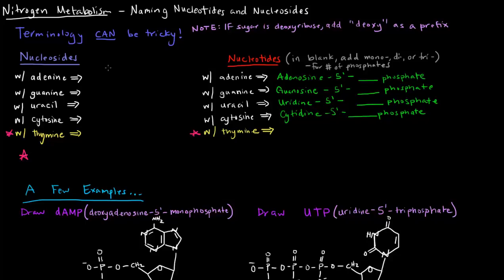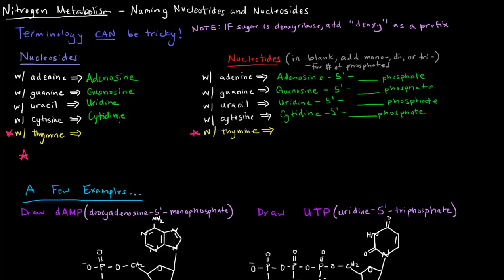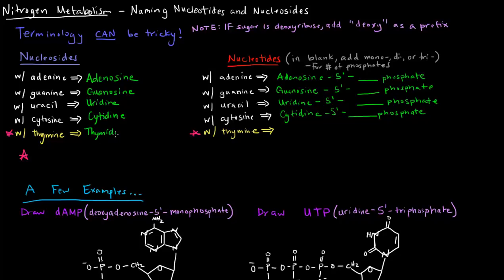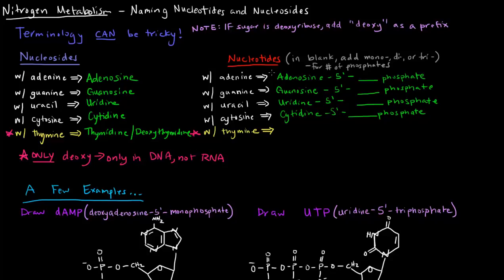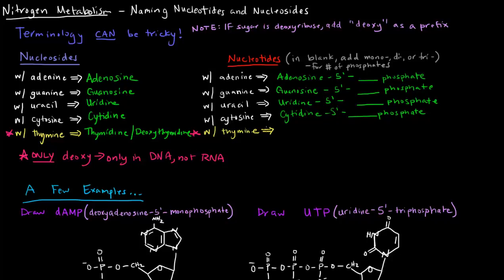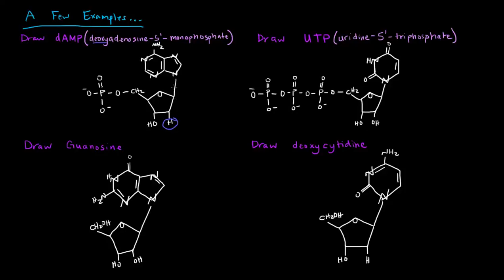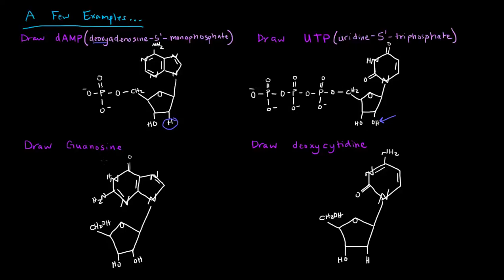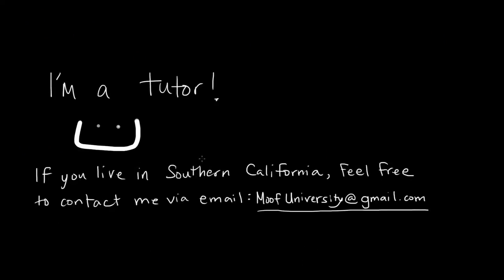Naming Nucleotides and Nucleosides